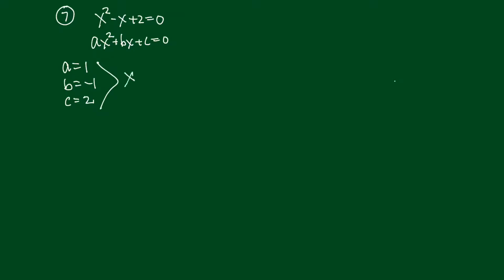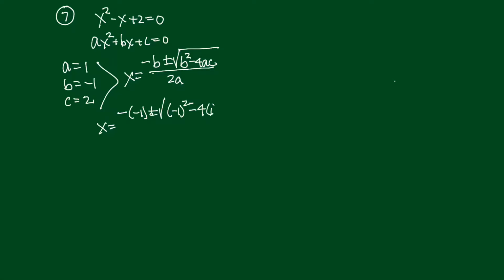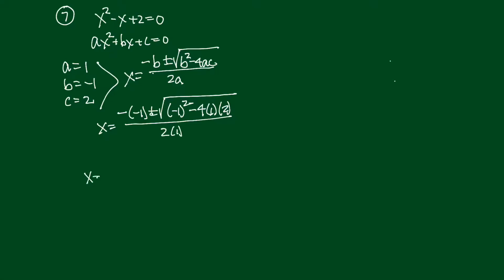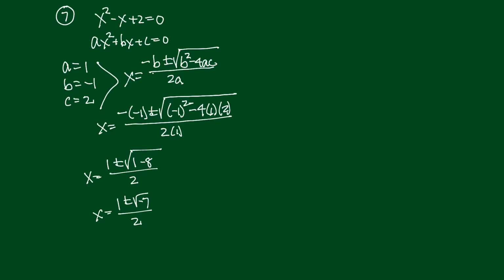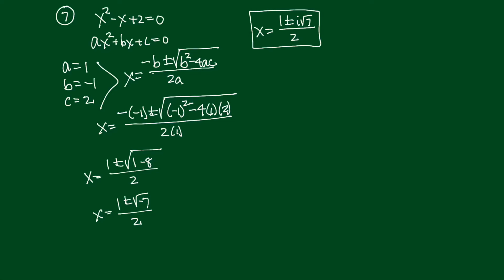Section 11.3 - Problem 7